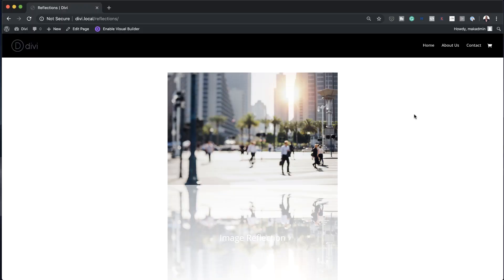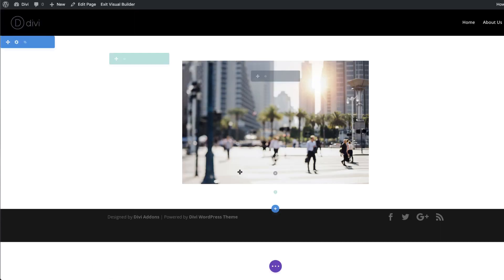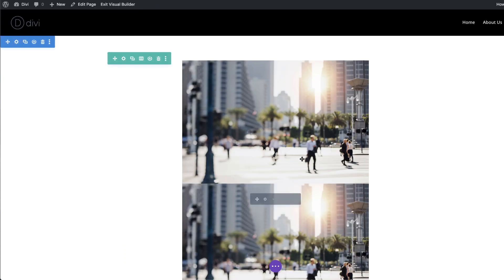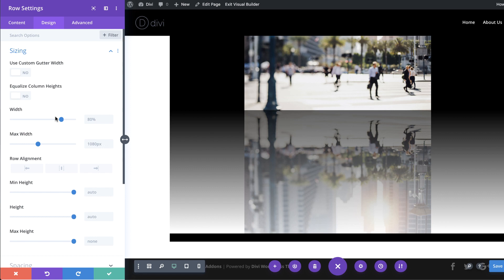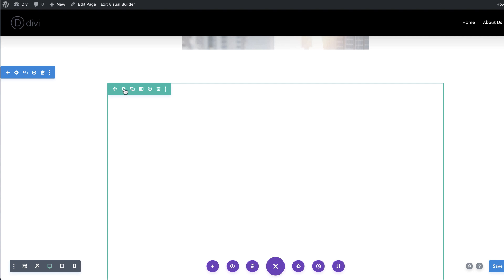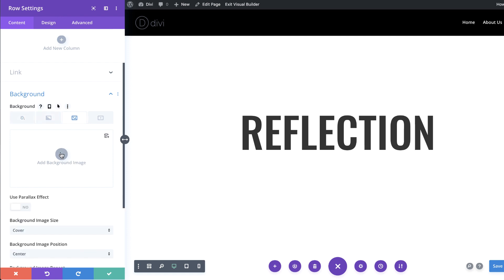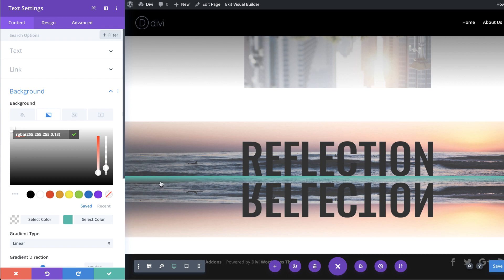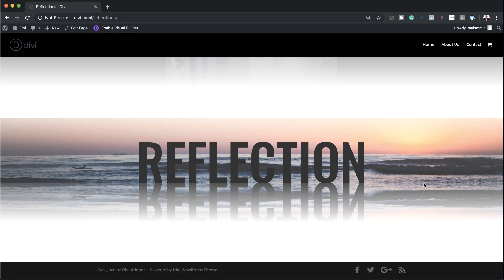How to Design Reflections for Images and Text in Divi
Designing reflections for images and text is a classic design technique that can be used to spice up the content of a web page. And, Divi makes it easy to create these reflections right from the Divi Builder without having to use a photo editor.

In this tutorial, I’m going to show you how to design reflections for images and text in Divi. The key to making reflections is to use Divi’s transform scale option to create a mirrored version of the element.

After that, you can add a custom overlay which I’ll show you how to do with a text module.